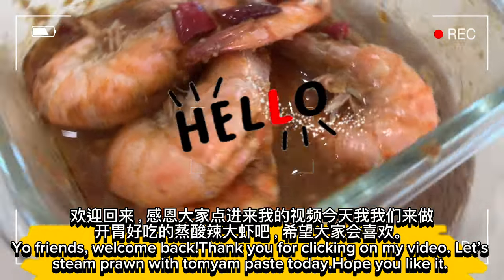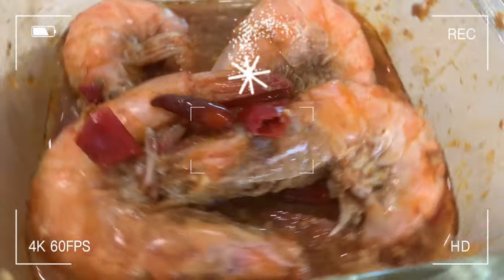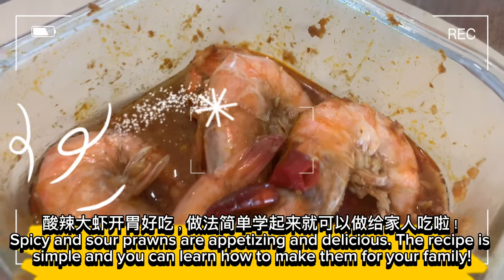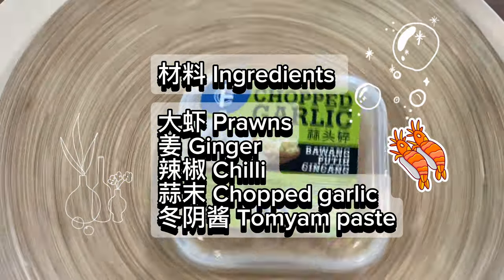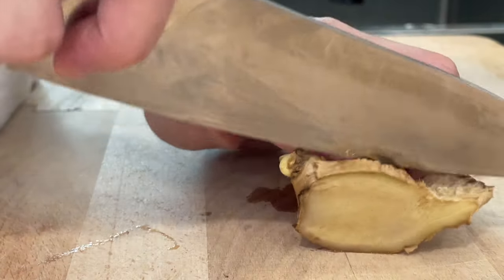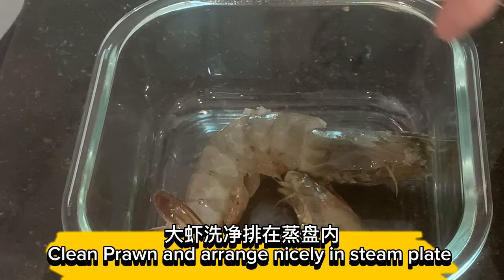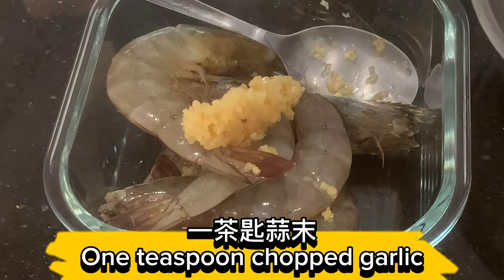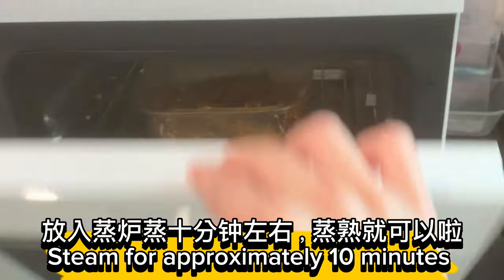【ENG】 Sour Spicy Steamed Prawns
👩🏻‍🍳 更多食谱Grab Recipes HERE!🔻🔻🔻